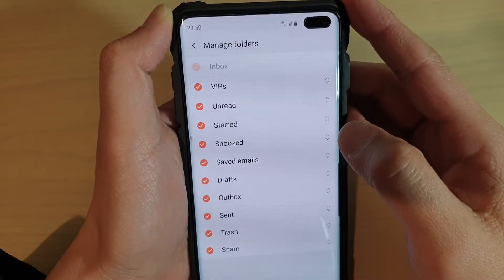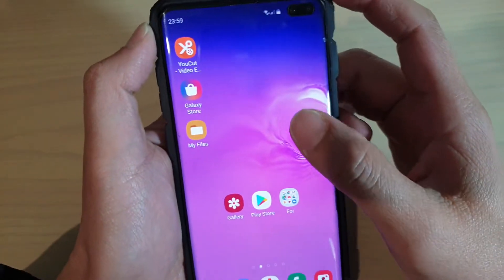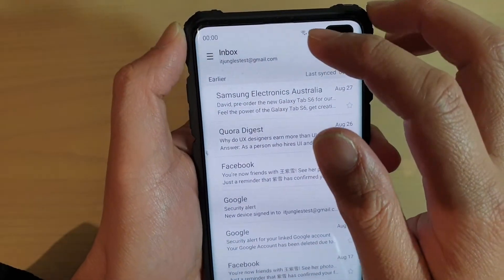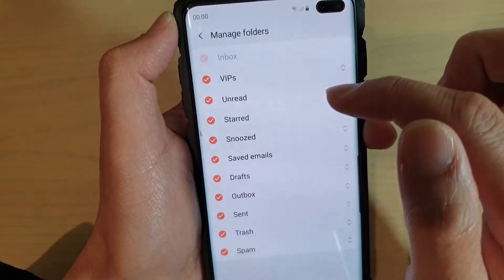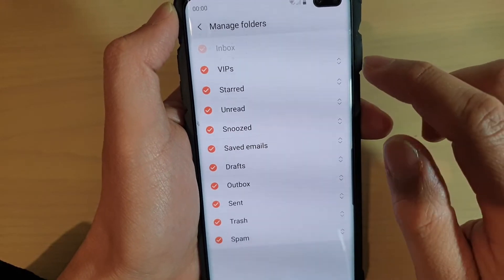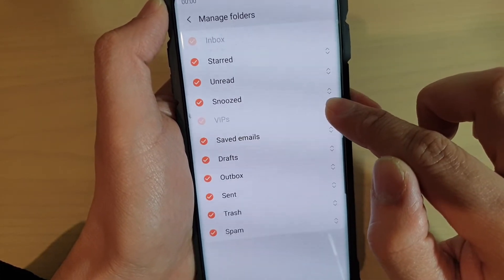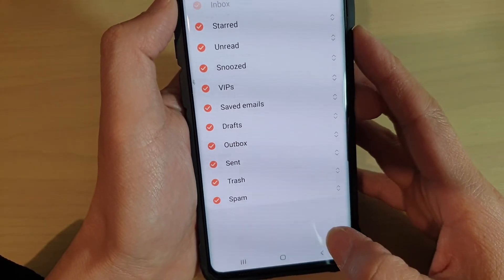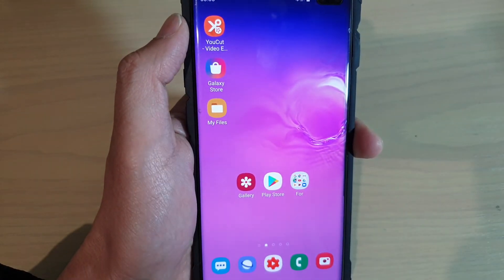Galaxy S10 / S10+: How to Re-arrange or reoder Mail Folder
Learn how you can re-arrange or reorder mail folder on Samsung Galaxy S10 / S10+ / S10e.